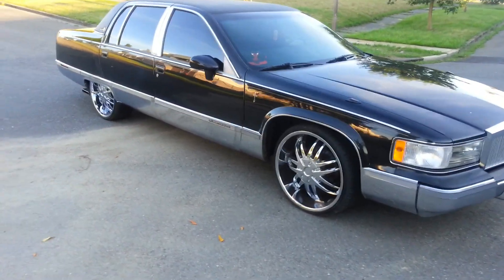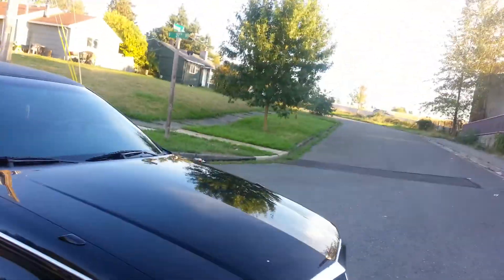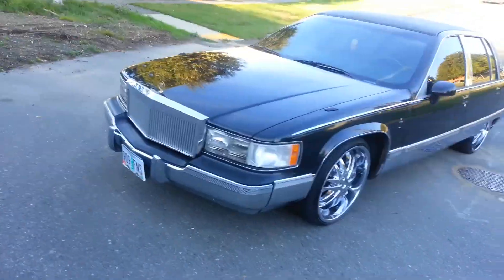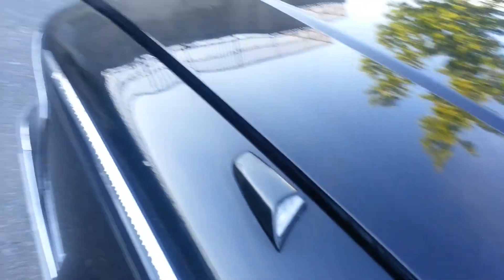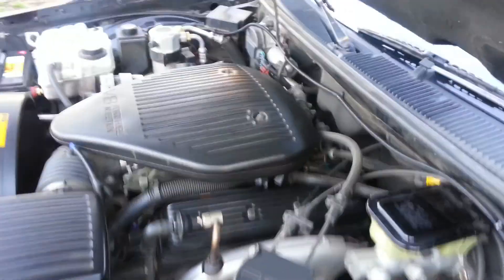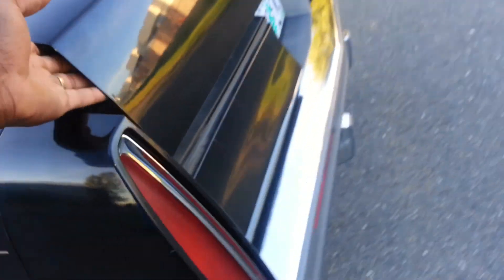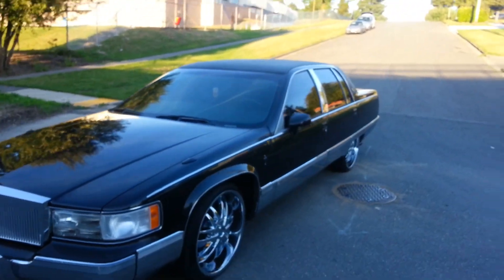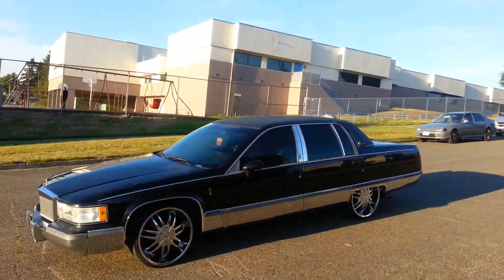Fleetwood on 22s big body clean!!!!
Lt1 5.7
New rims all the above